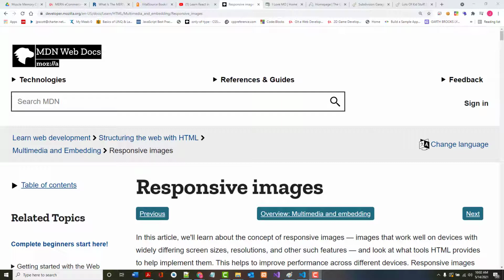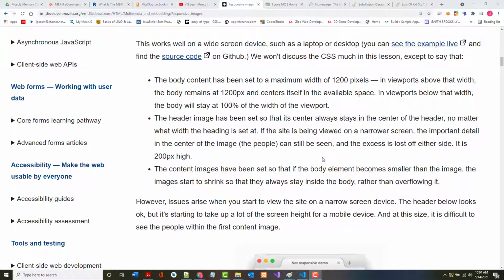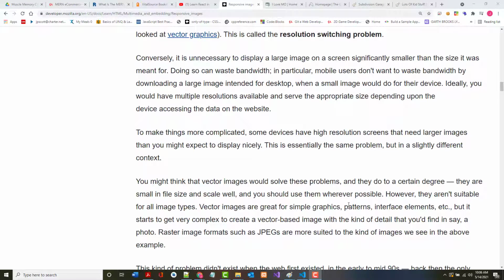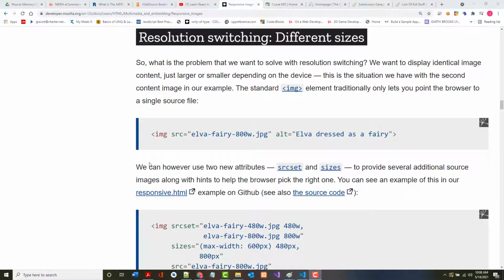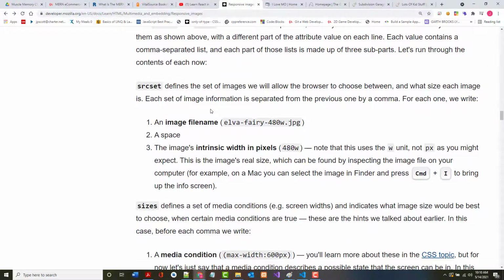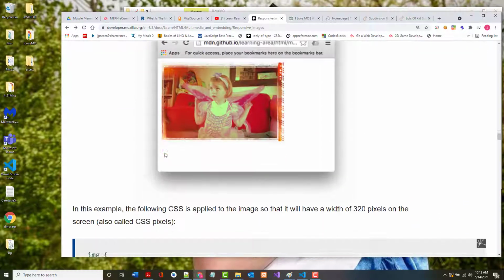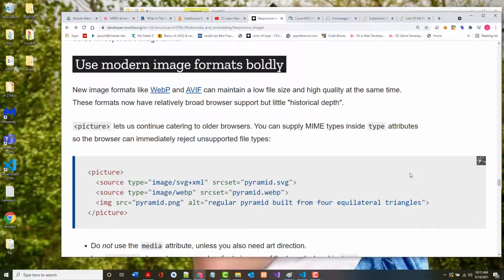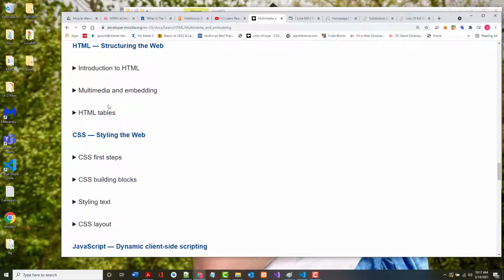HTML - Multimedia And Embedding - Part06